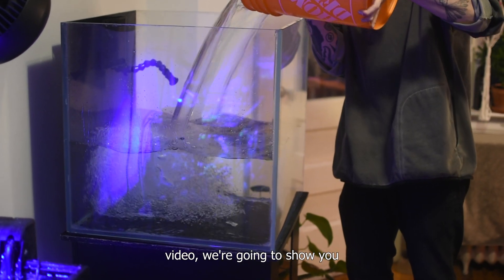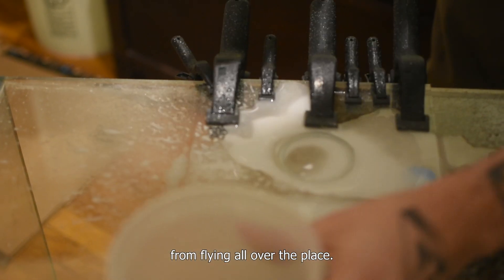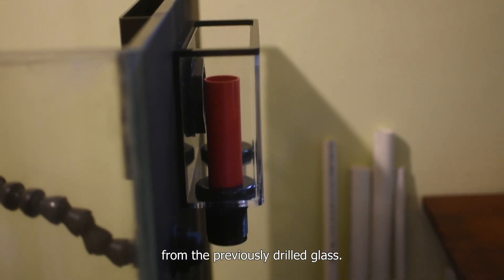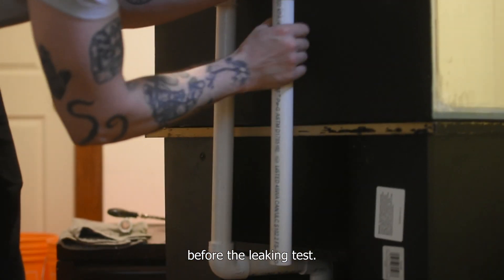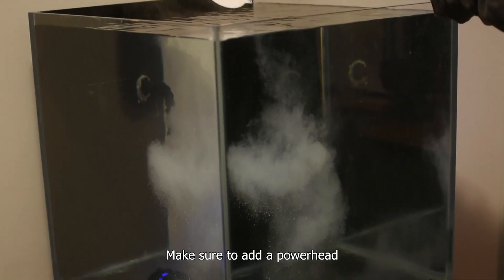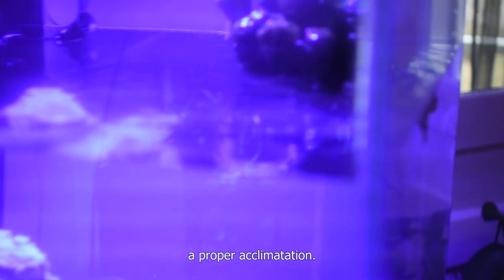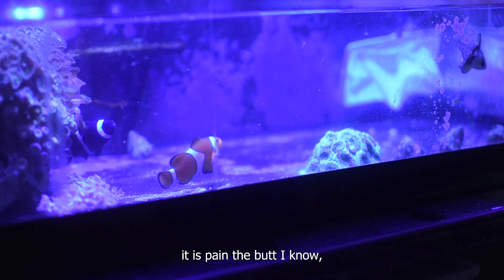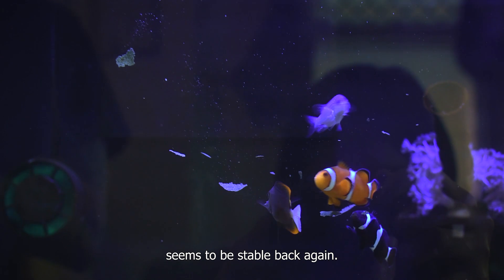60 Gallon Cube Reef Tank Build!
Timestamps:
00:00 | Introduction
00:22 | Glass Drilling
02:44 | Tank Painting
03:36 | Sump Build
04:43 | Tubing System
05:53 | Leak Test
06:49 | Adding Salt
07:31 | Tank Transfer
11:27 | 3-Month Update

Follow me on these or I will steal your fish!